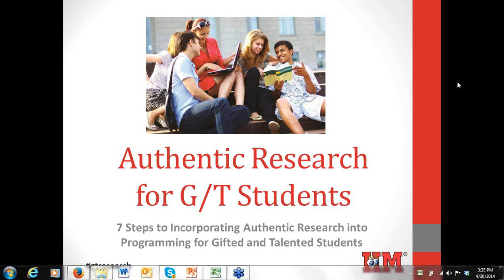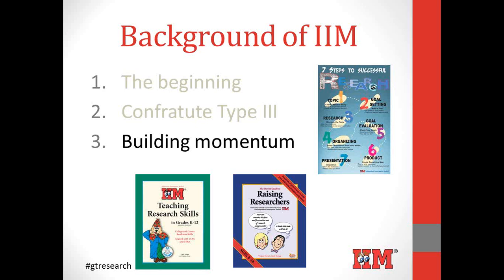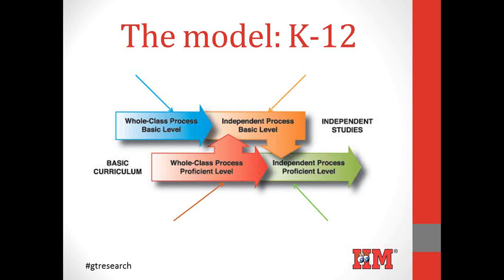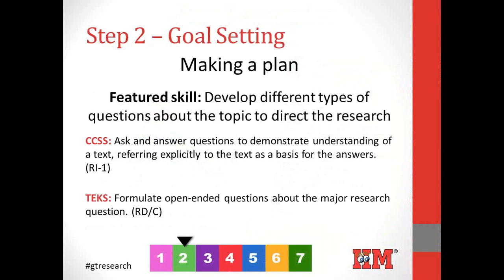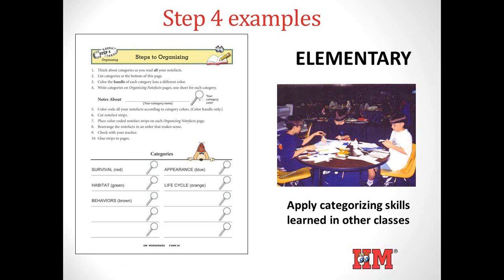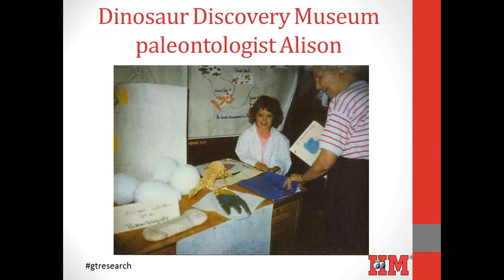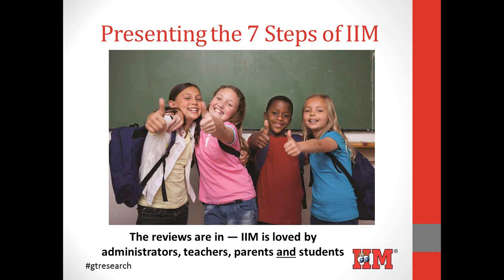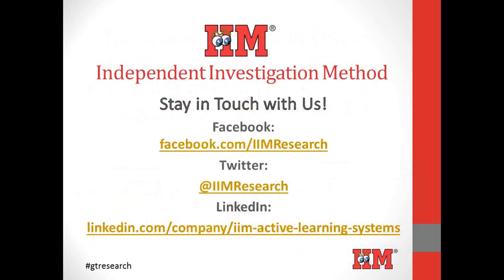7 Steps to Incorporating Authentic Research into Programming for Your Gifted Tale